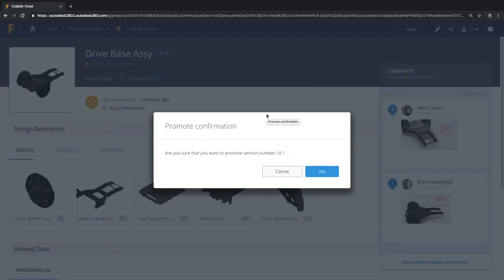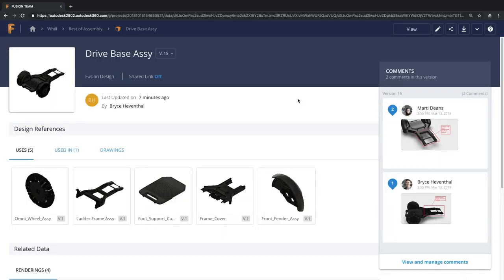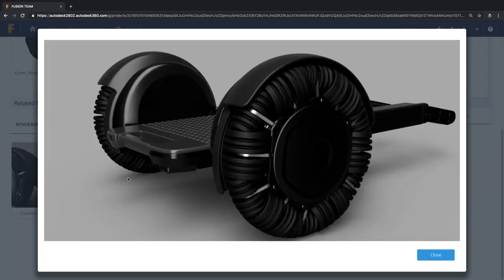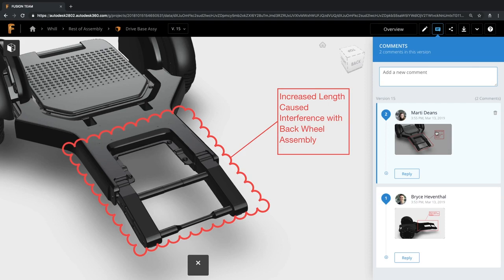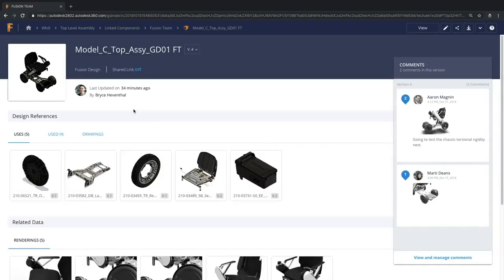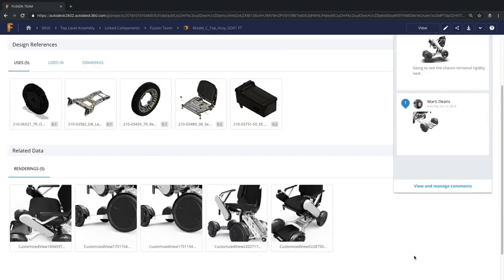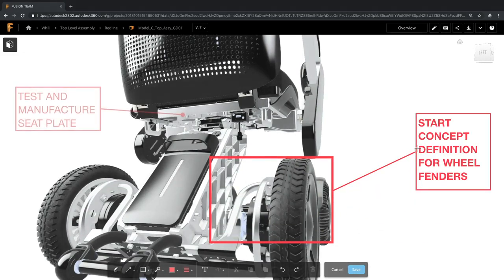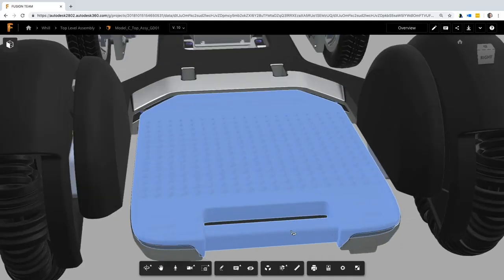Fusion 360 Veri Yönetimi - Fusion Team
Tüm veri yönetimi özellikleri, her Fusion 360 aboneliğine dahildir veya ayrı olarak satın alınabilir.